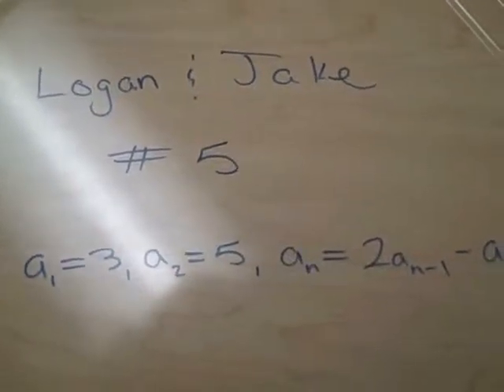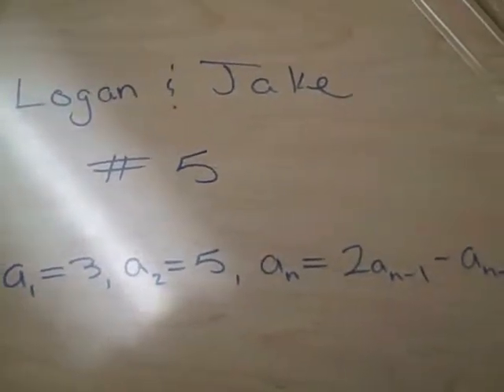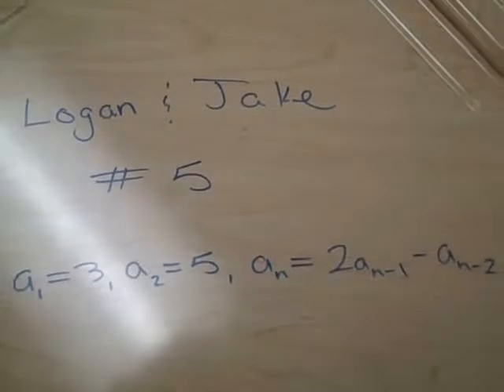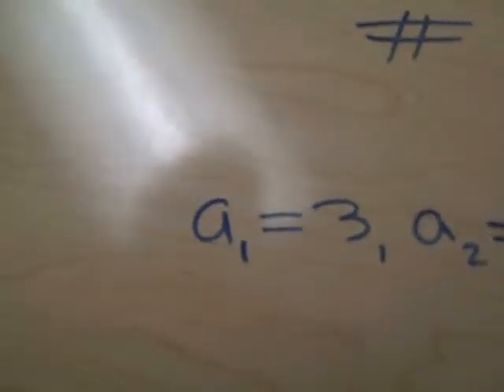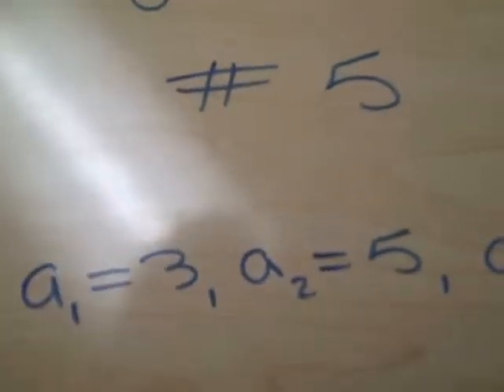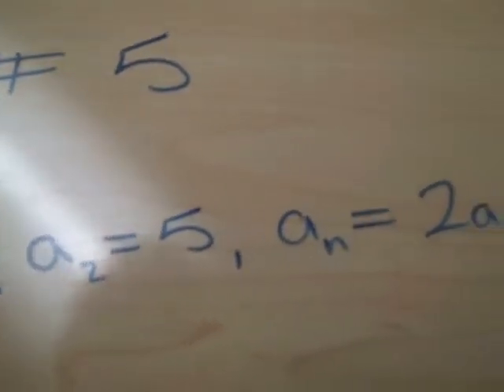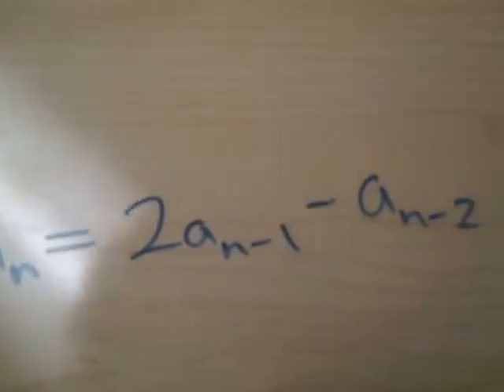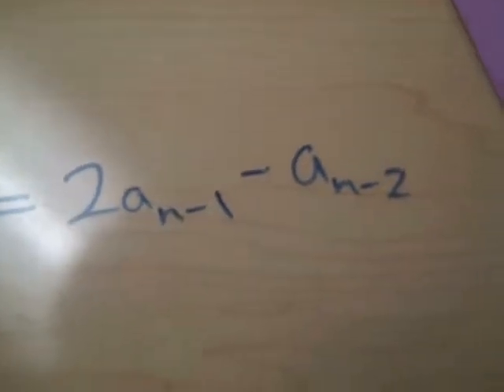Question #5 - Logan, Jake A.